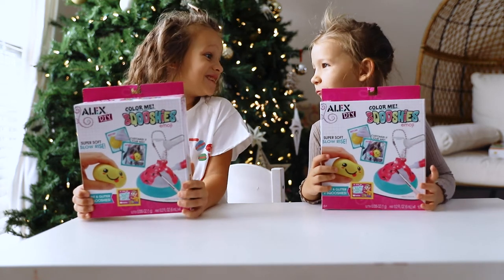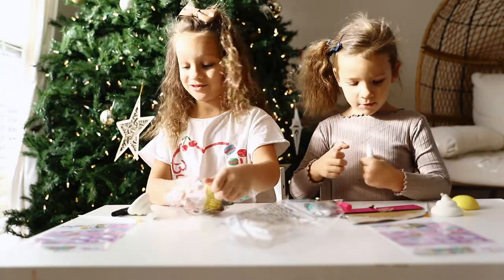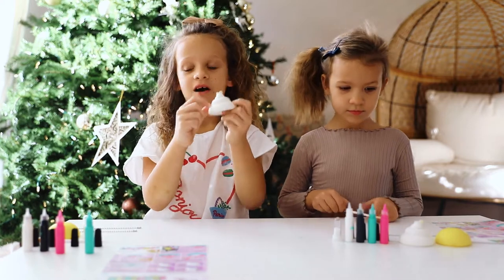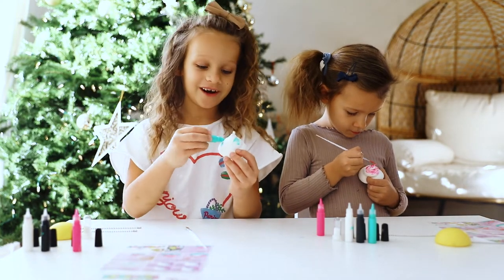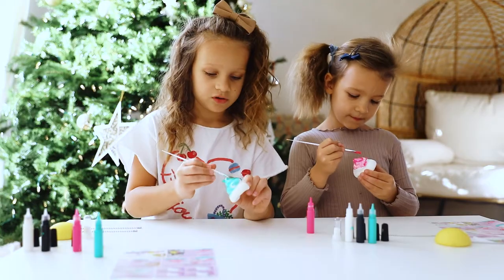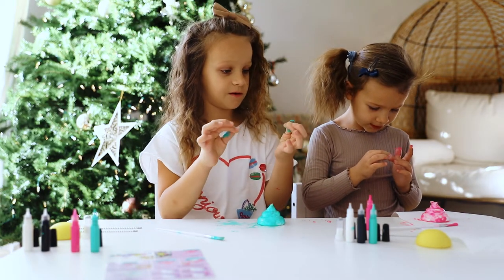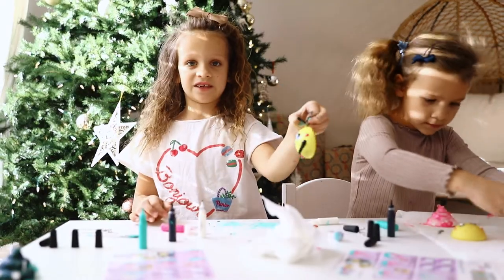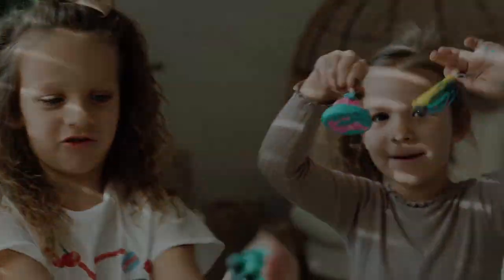DIY a Squishy kit with Bella and Avia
Bella and Avia make squishys. Kids open toys.